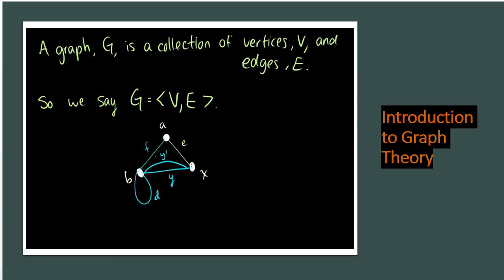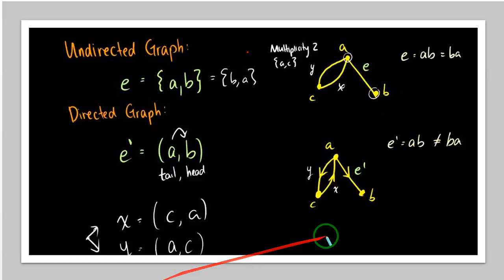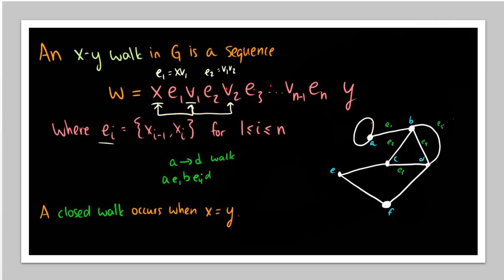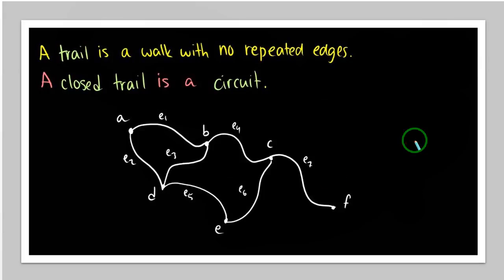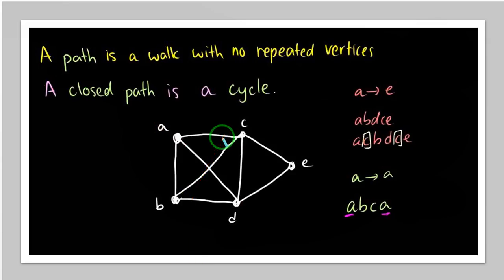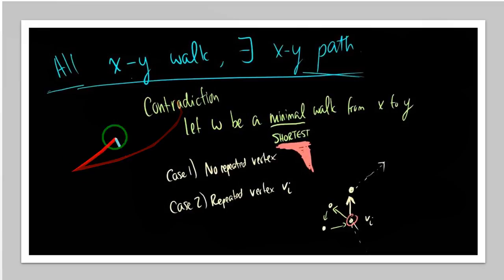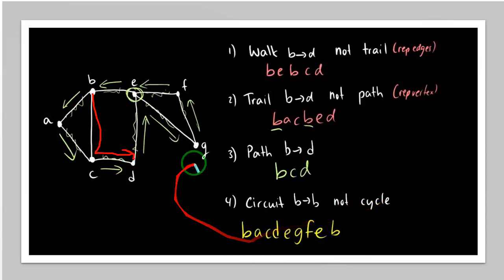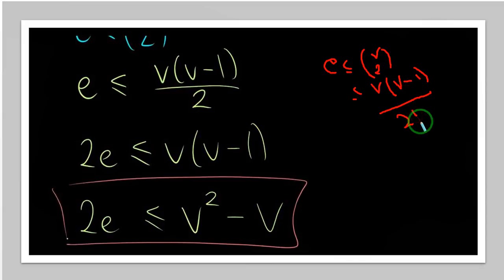lecture 08 Introduction to Graph Theory discrete Maths